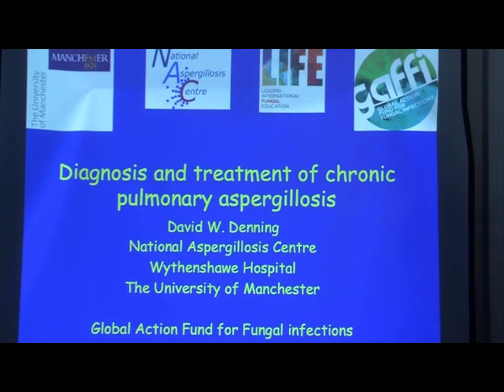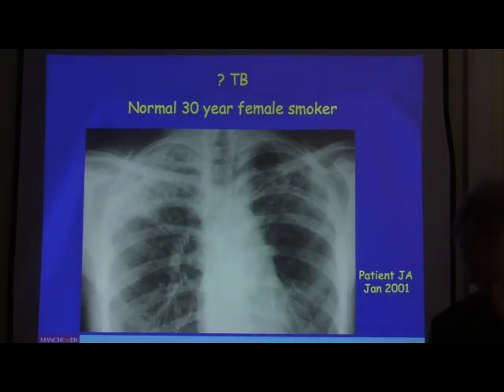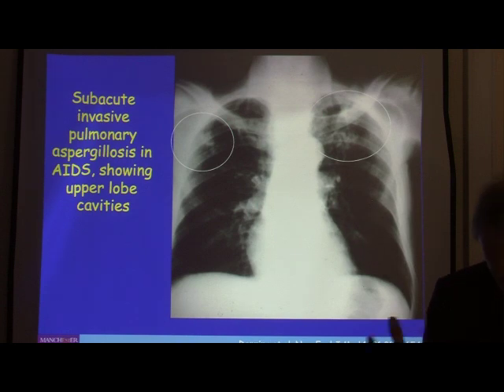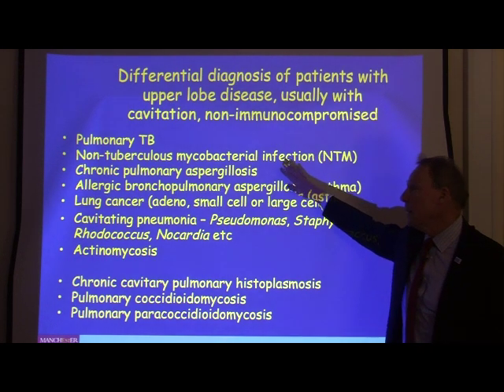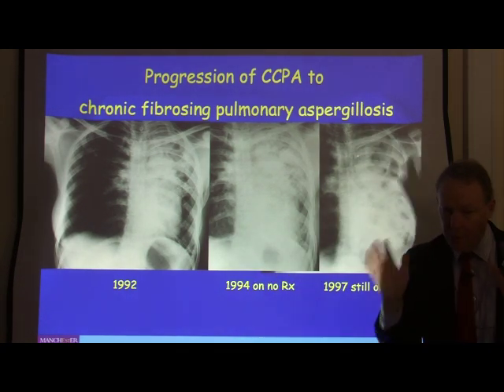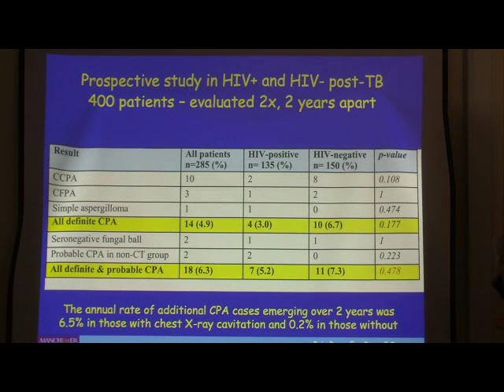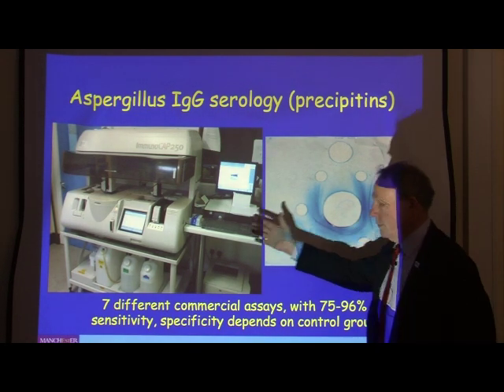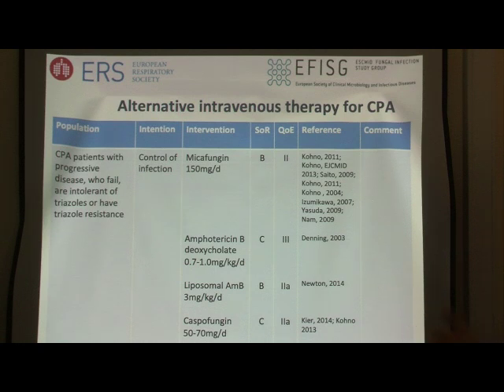Diagnosis and treatment of chronic pulmonary aspergillosis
This talk was delivered by Professor David Denning to Ghana on February 1st 2019, World Aspergillosis Day.